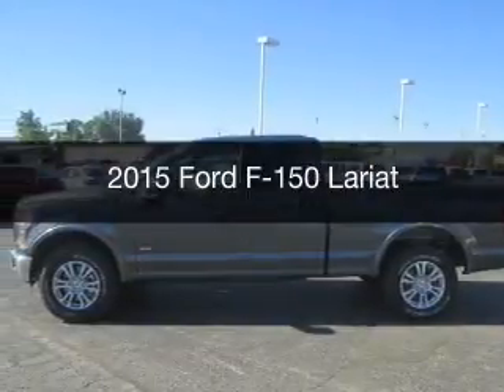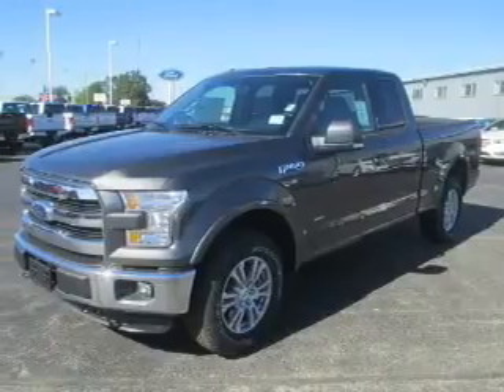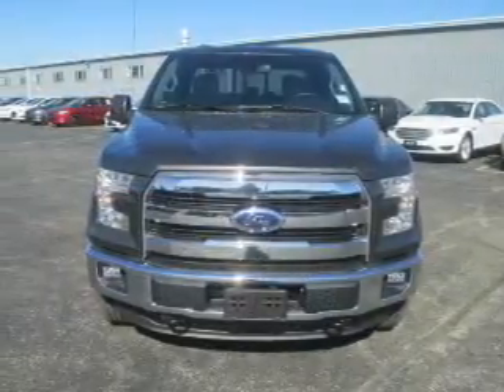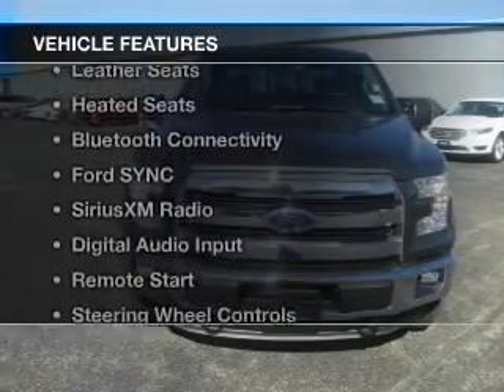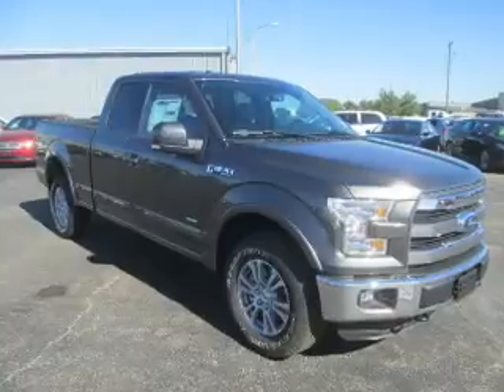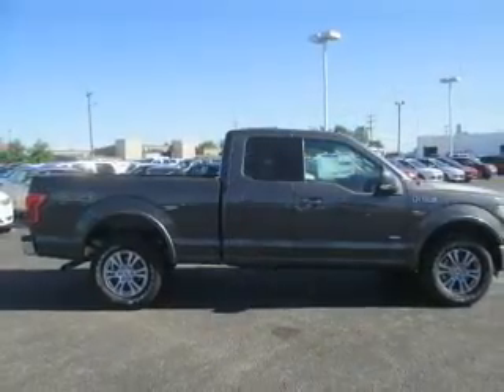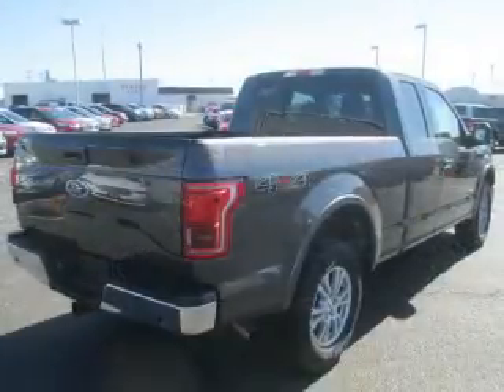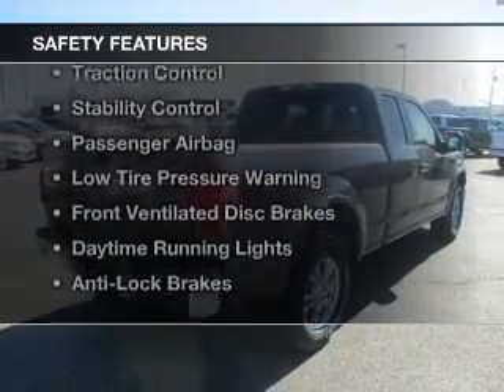2015 Ford F-150 - Mattoon IL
Pilson Auto
Year: 2015
Make: Ford
Model: F-150
Trim: Lariat
Engine: 2.7 liter 6 cylinder 24 valve
Transmission: 6-Speed Automatic
Color: Magnetic Metallic
Mileage: 32
Address:
2212 Lake Land Blvd.